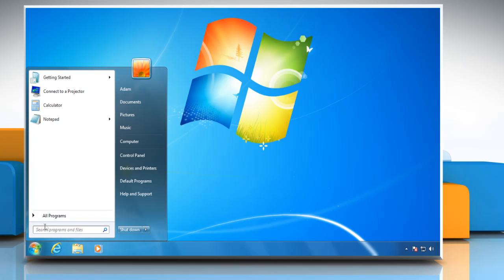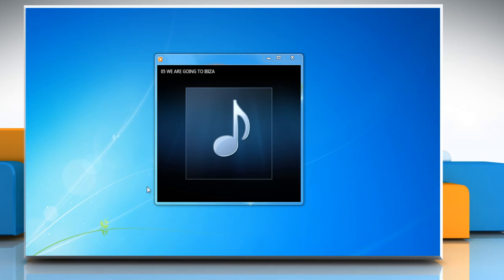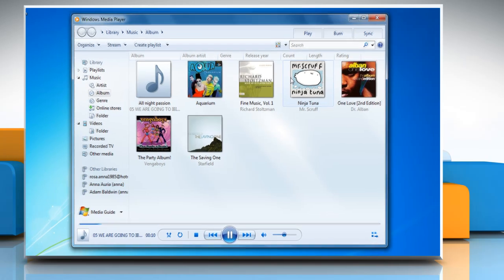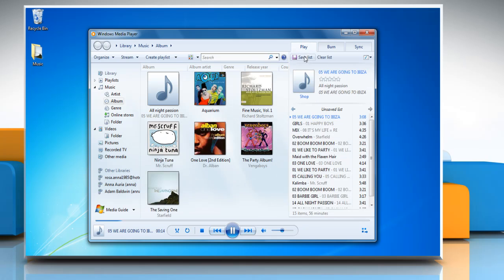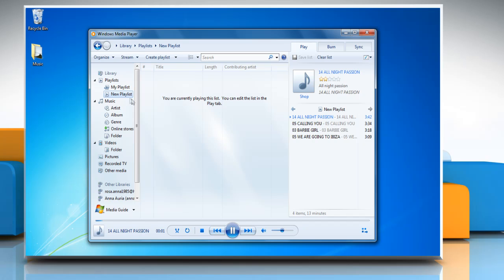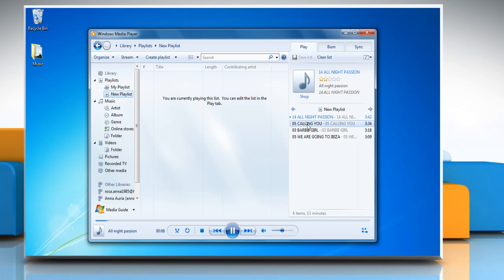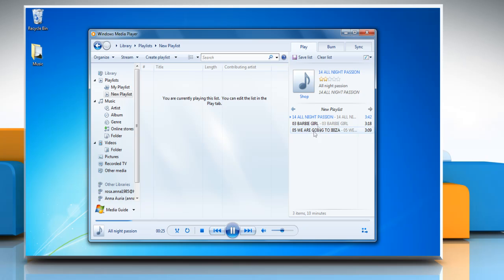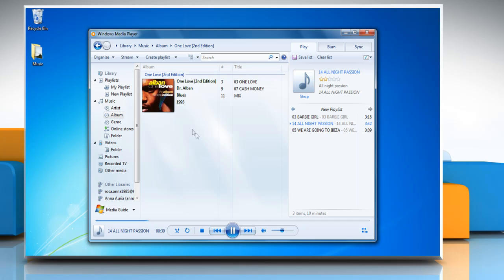How to edit a regular playlist in Windows® Media Player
Want to edit a regular playlist in Windows® Media Player? Watch this video and follow the steps.